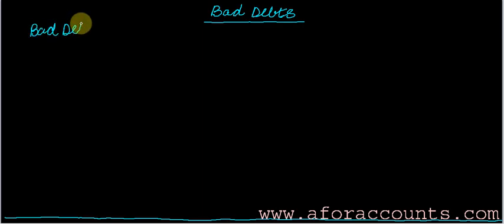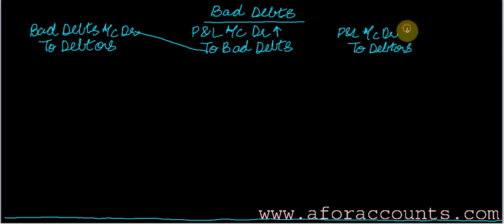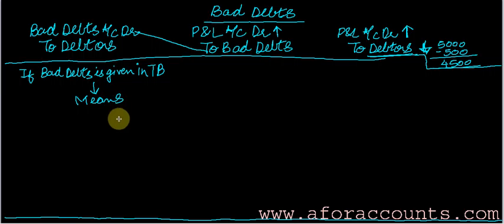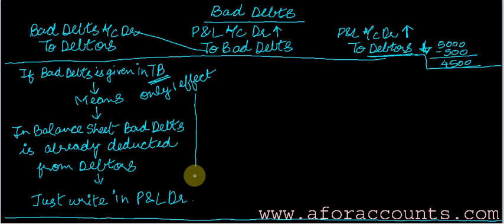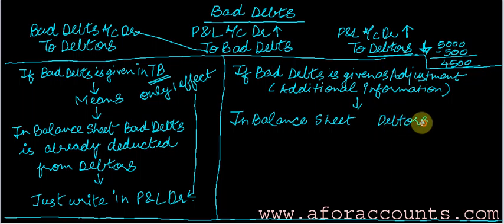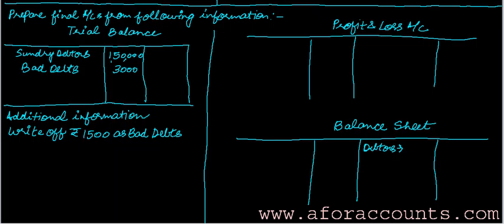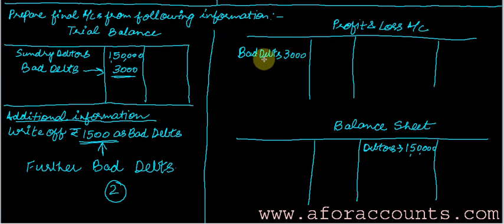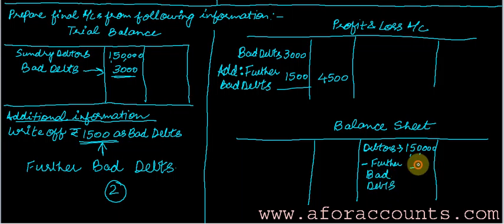14.9 Adjustment entry for Bad Debts (Advanced Final Accounts)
Adjustment entry for Bad Debts (Advanced Final Accounts) - by AforAccounts.com